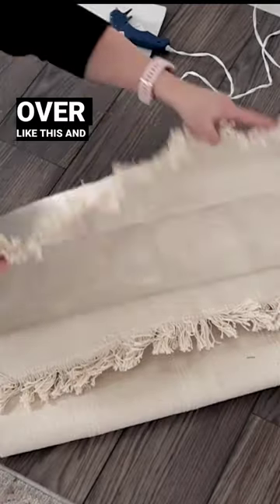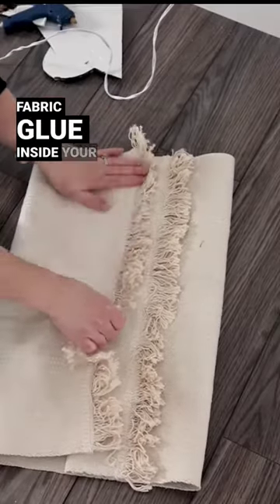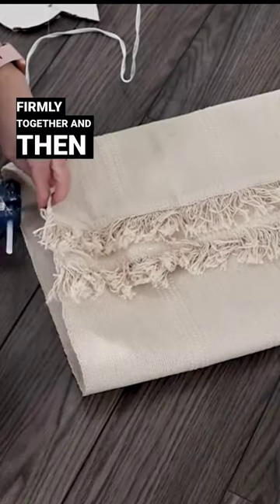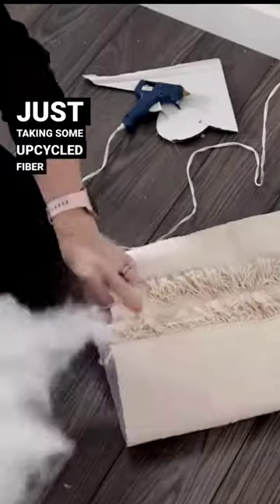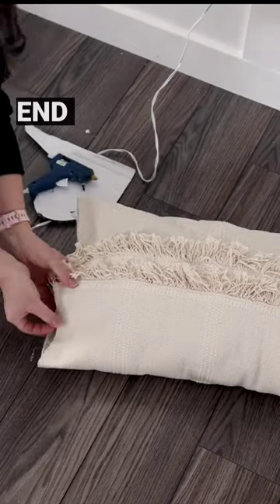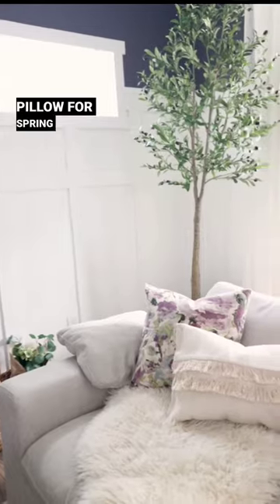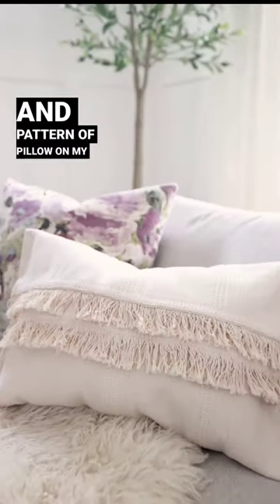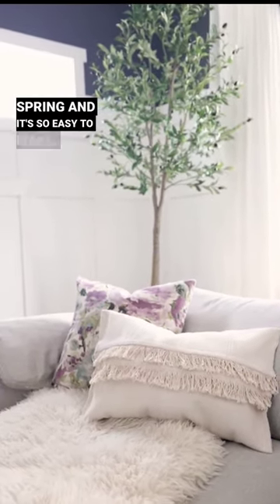Turn a cheap mat into a stunning decor accent!